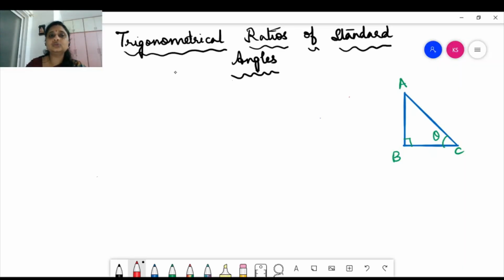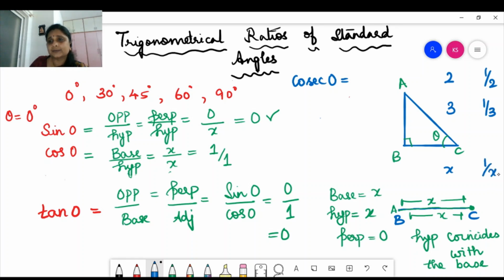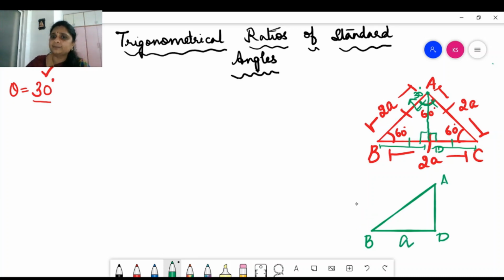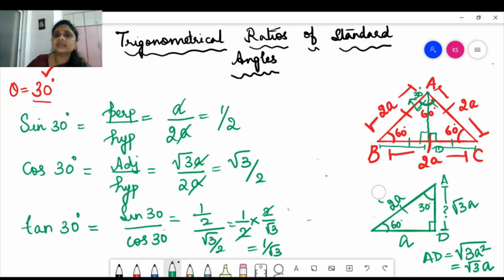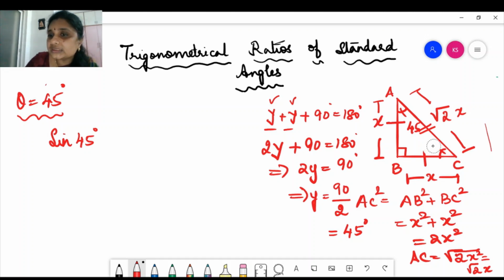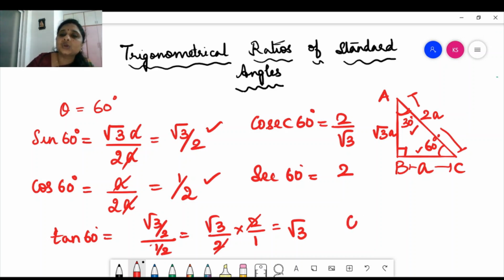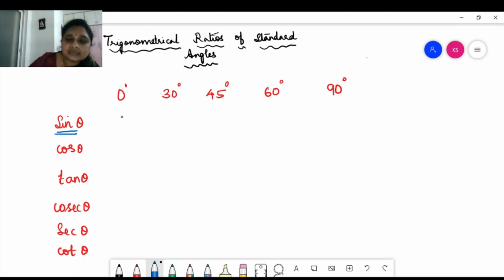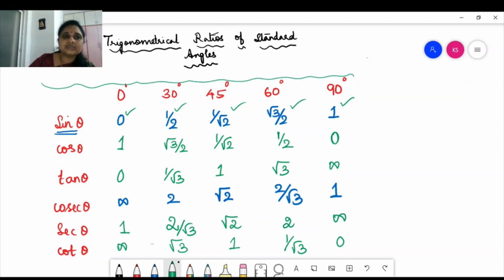Trigonometry Session 3 - Trigonometrical Ratios of Standard Angles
In this video the basics of Trigonometry are covered. Students of grade 9 and 10 can refer to this for complete understanding of Trigonometry.